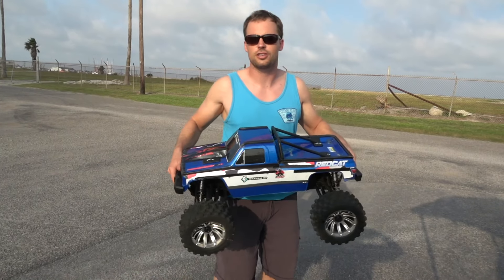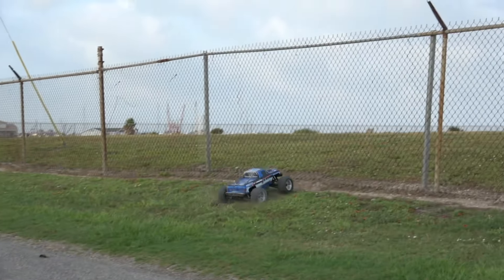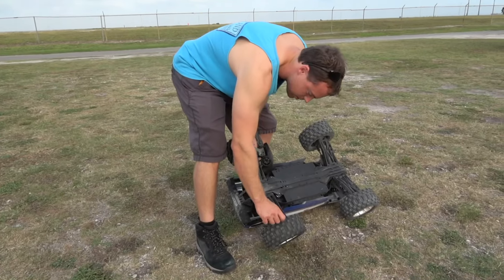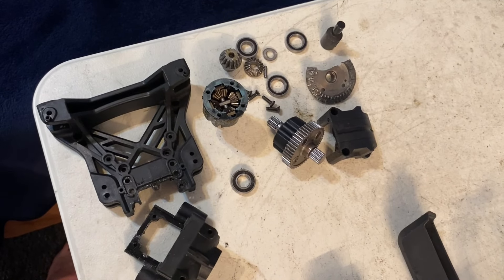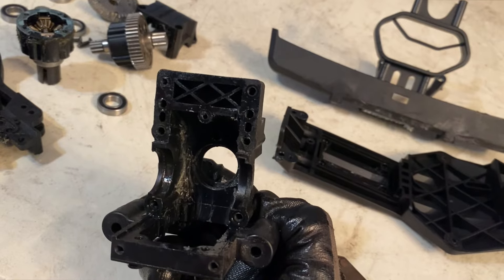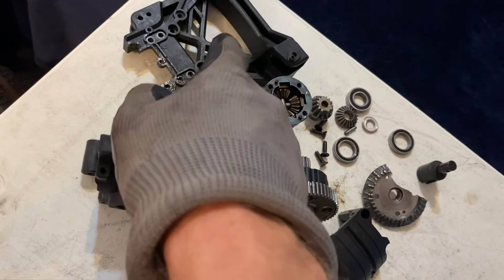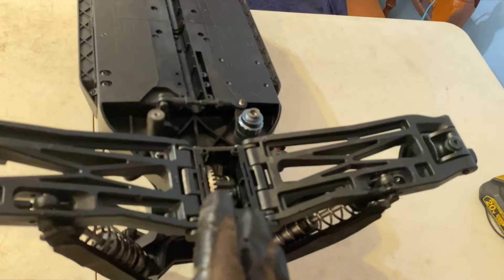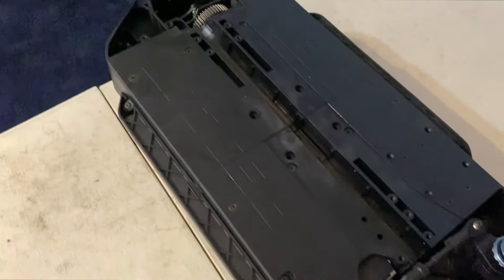Upgrades that the Redcat Vigilante needs!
Here is a list of upgrades that I think the Redcat Vigilante needs after my experience owning the truck.